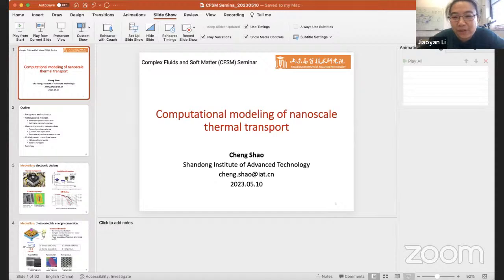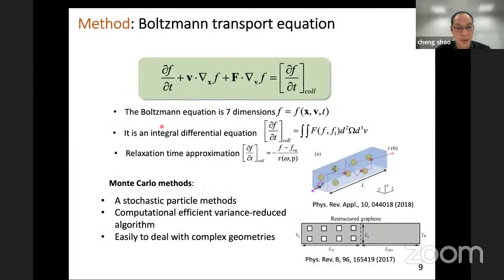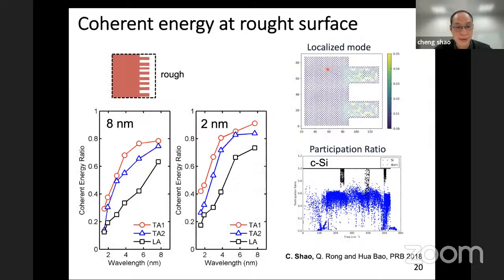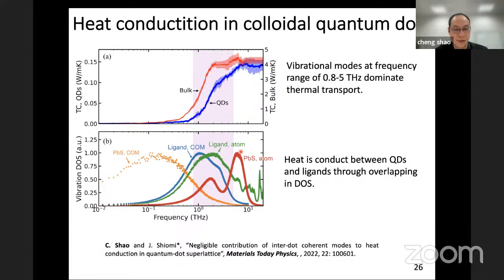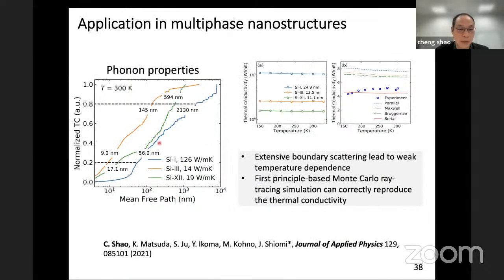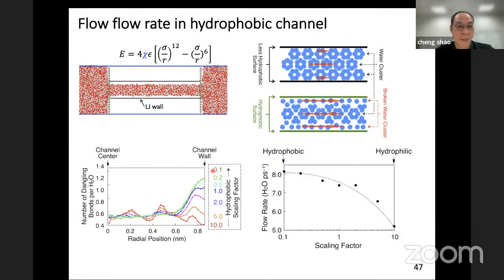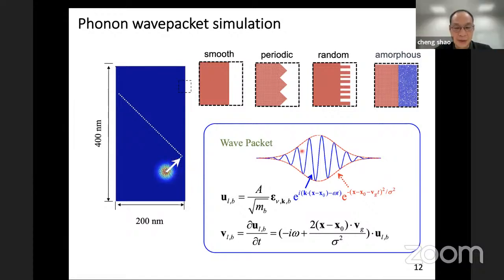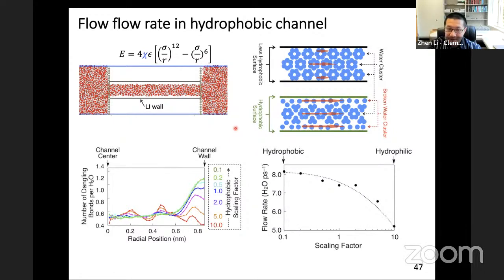CFSM Seminar #53 "Computational Modeling of Nanoscale Thermal Transport"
This is the 53rd Complex Fluids and Soft Matter (CFSM) Seminar on "Computational Modeling of Nanoscale Thermal Transport" presented by Prof. Cheng Shao from Shandong Institute of Advanced Technology, China on Wed., May 10, 2023. The seminar was live-streaming via Zoom and YouTube, with 18 participants on Zoom and 3 on YouTube live. For more details about the weekly CFSM Seminar Series, please and consider to join the CFSM mailing list.